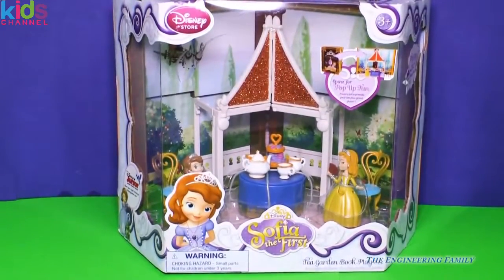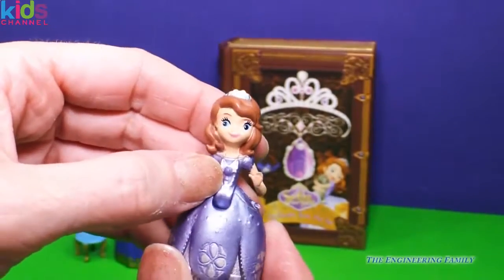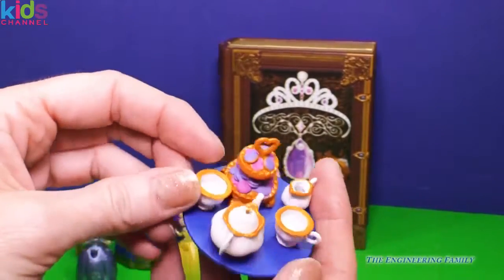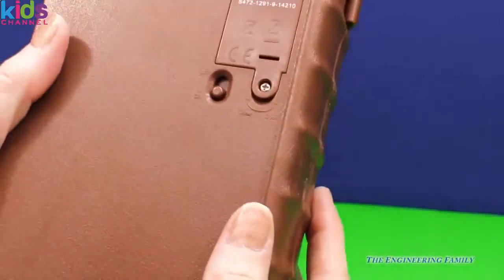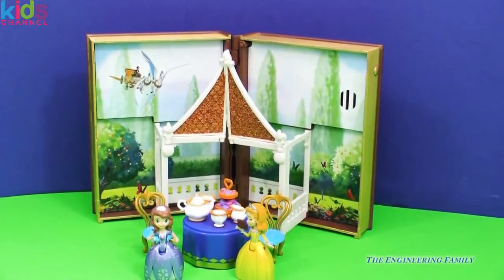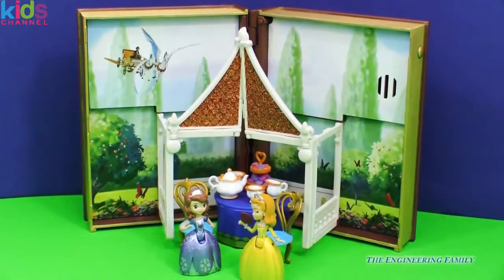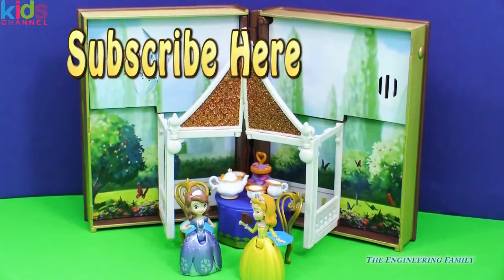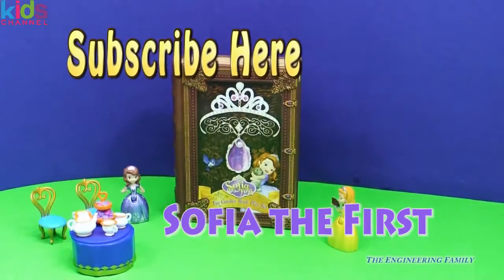Kids Toys 2017 - SOFIA THE FIRST Disney Sofia the First Garden Tea Party Set a Sofia the First